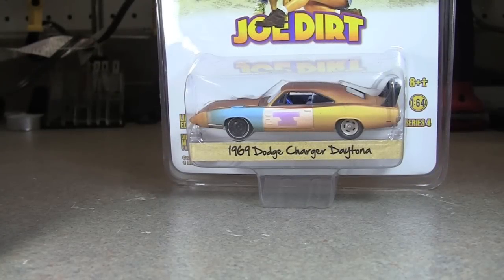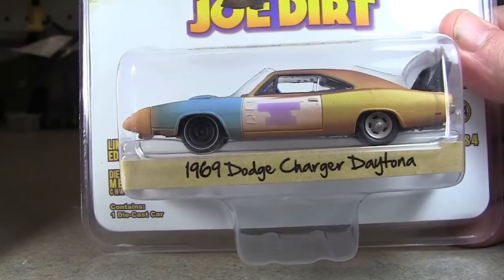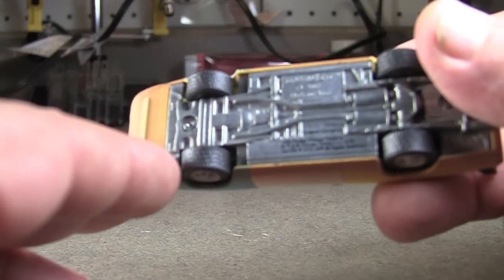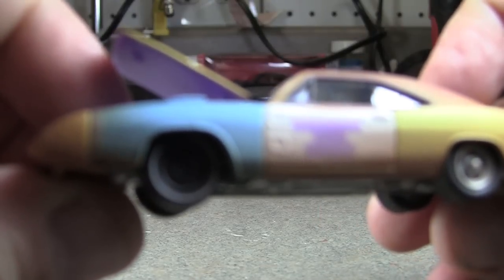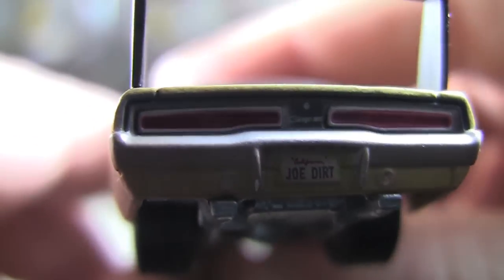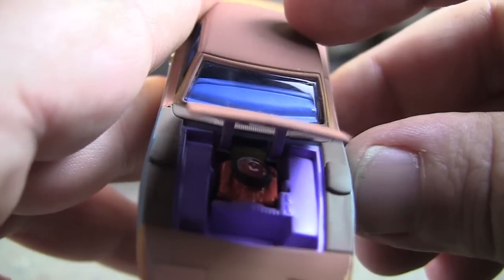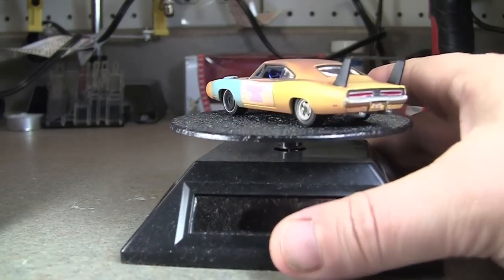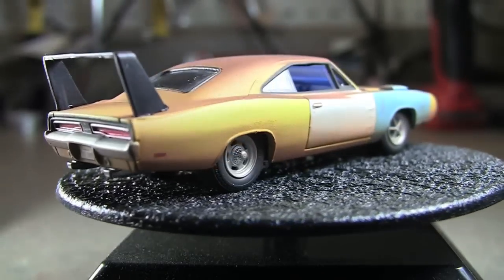GreenLight : Joe Dirt 1969 Dodge Charger Daytona!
Pretty cool little car!